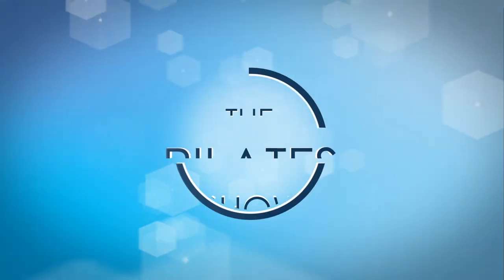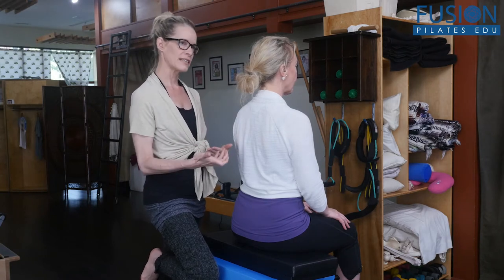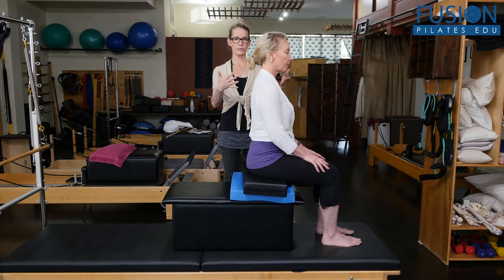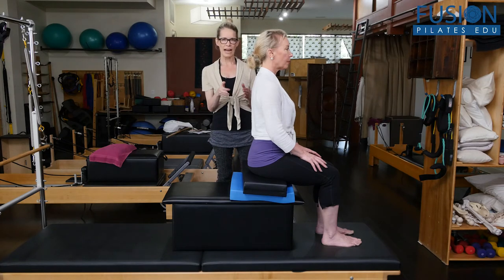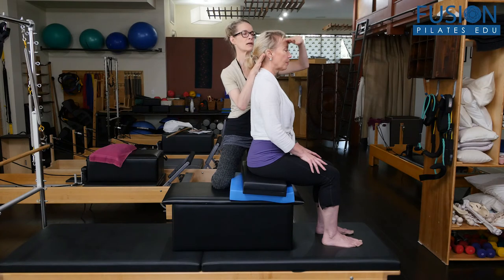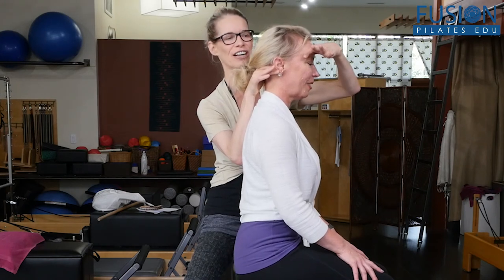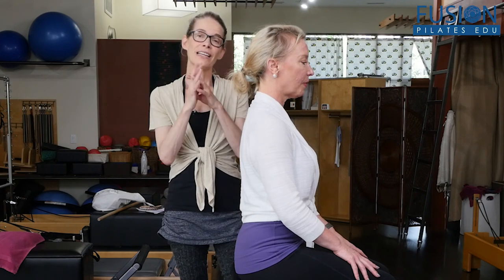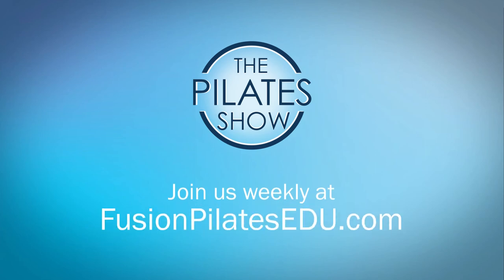Find Your Optimal Height